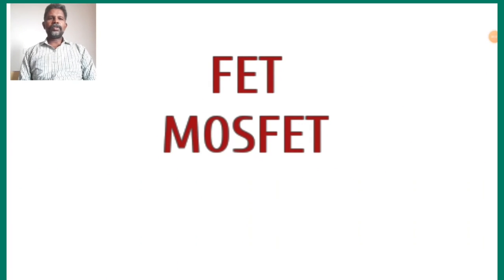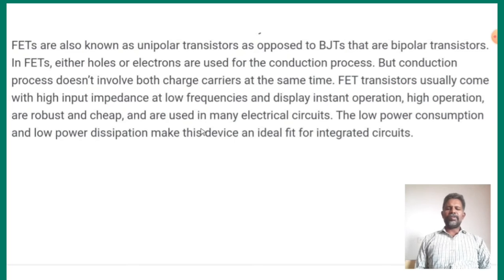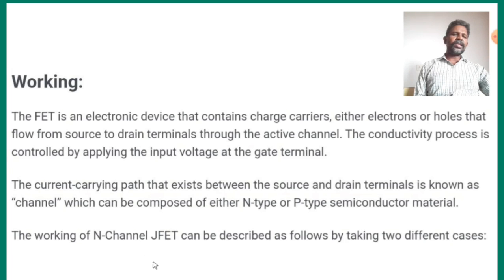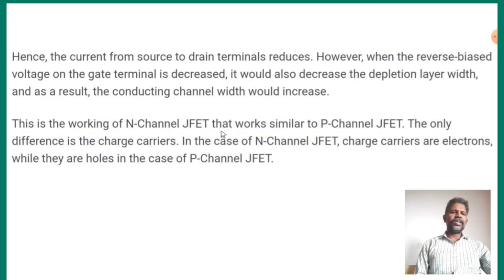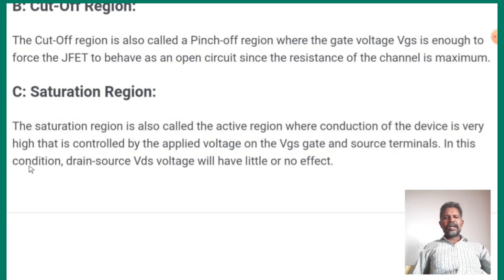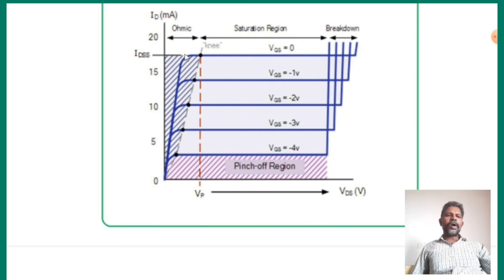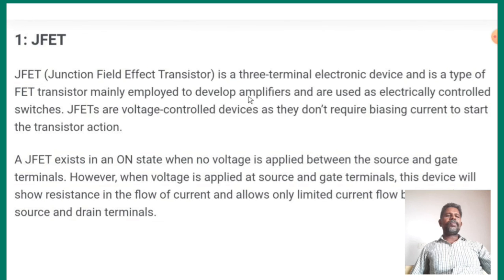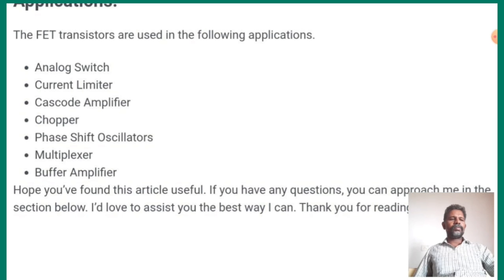FET AND MOSFET